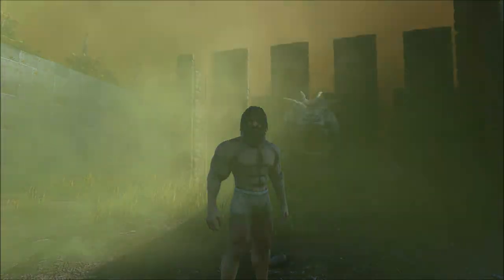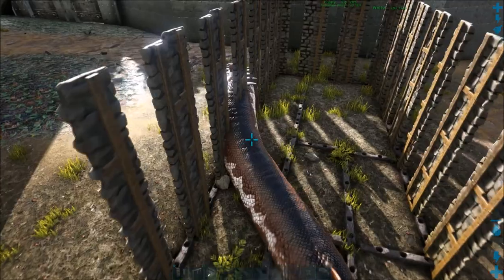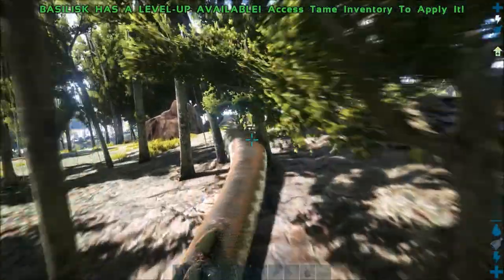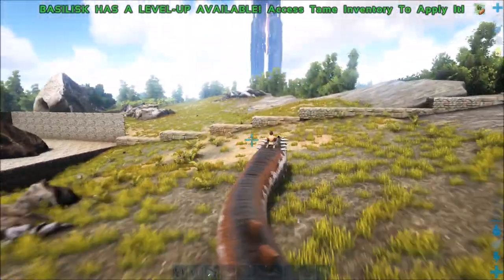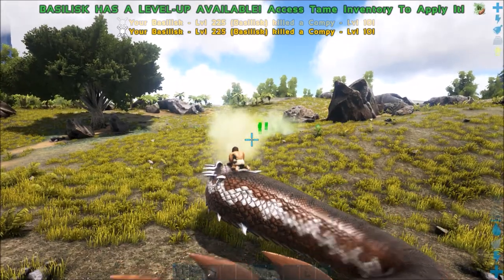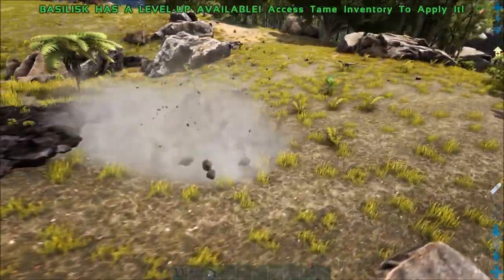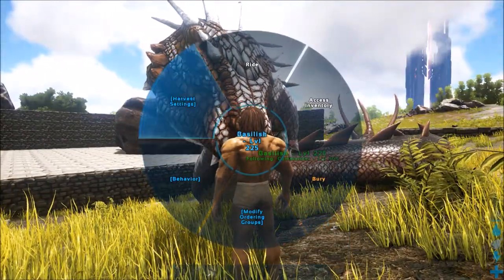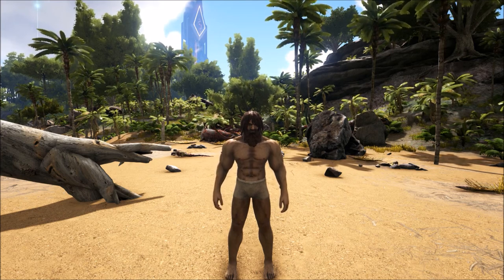Basilisk - all you want to know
All you need to know about the Basilisk

Vapetrain

Intro- Leavin
Out- Acting up